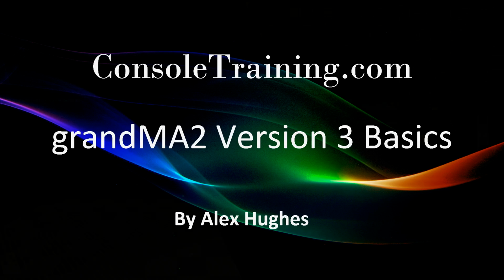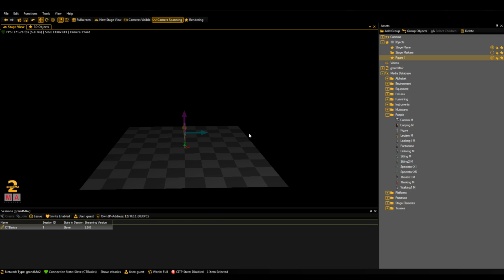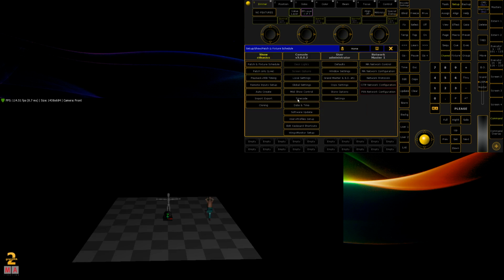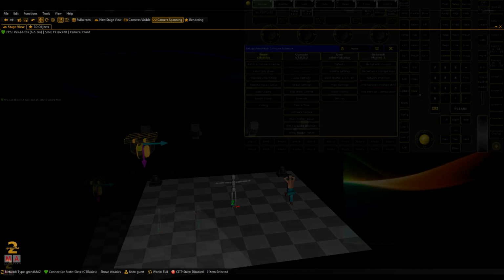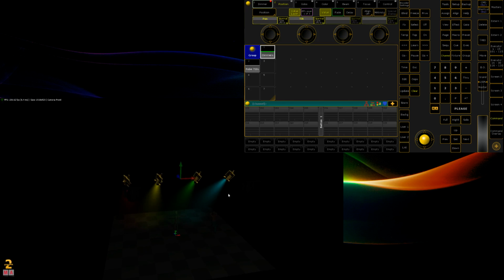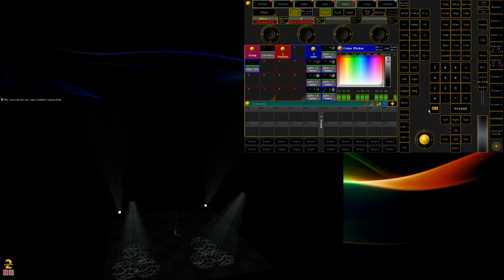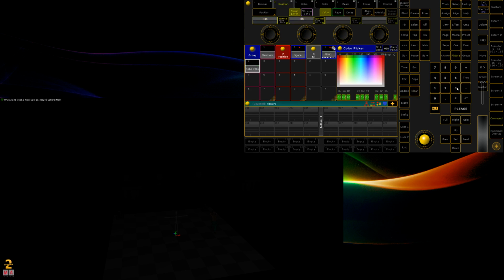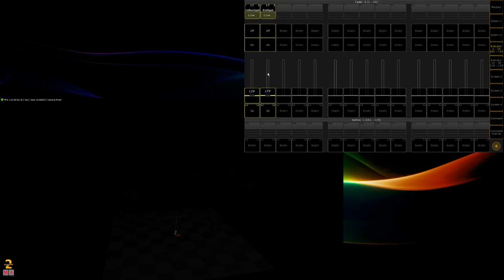grandMA2 Version 3 Basics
Alex.H goes through the basic setup of MA2onPC.

Subjects Covered:
Connecting MA3d to MA2
Adding Fixtures and Dimmer Channels
Creating a Sequence with and without a Position Preset